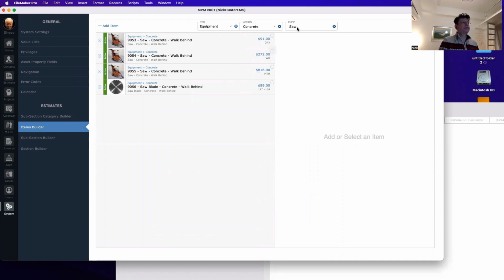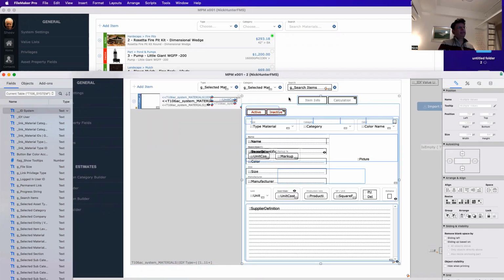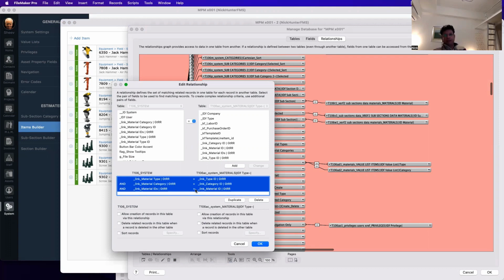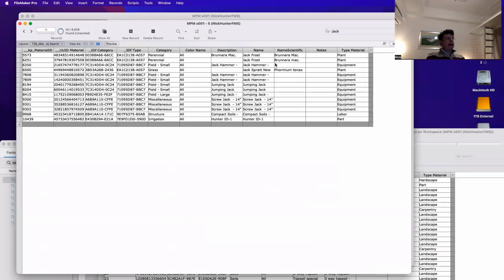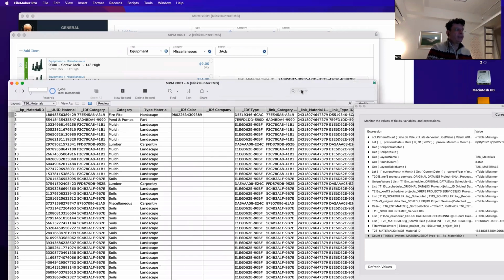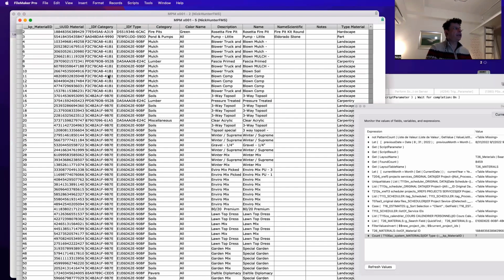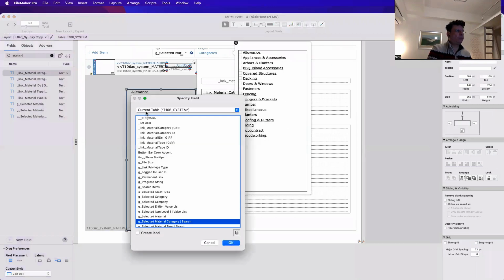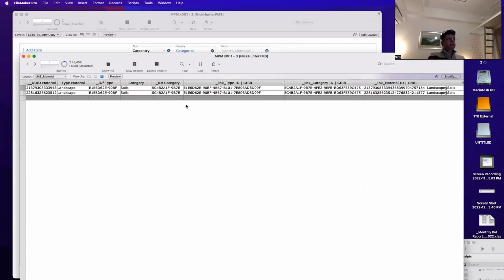Complex Filtering with Conditional Value Lists in FileMaker Day 2 - Claris Conditional Value List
7621 - LiveStream - 12.5.22 - Complex Filtering with Conditional Value Lists in FileMaker Day 2 - Claris Conditional Value List

For this Nick miniseries, he covers how to build record based value lists, multi conditional value lists, conditional multi-criteria filtering, filter either found sets and portals, calendars, and how to build finds on a server.

FMTraining.TV
2122 9th St., Suite 102